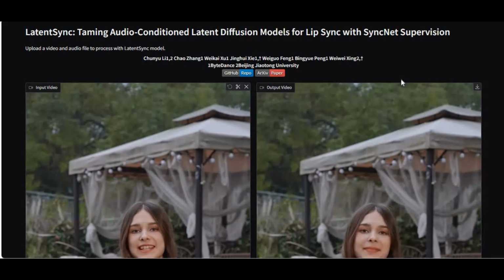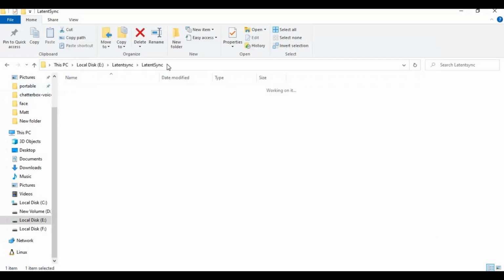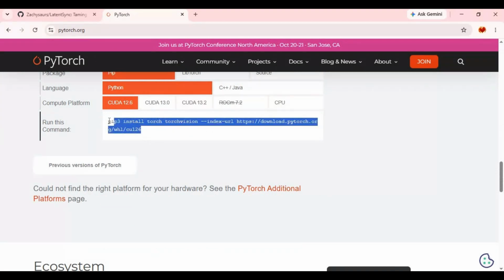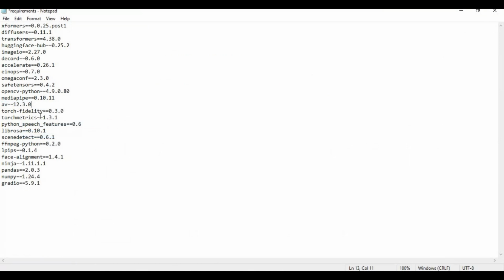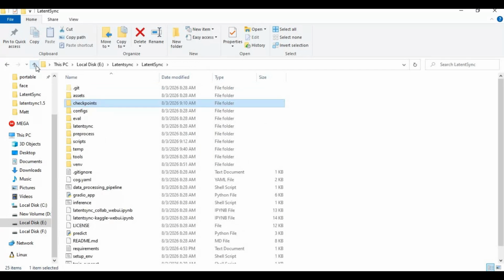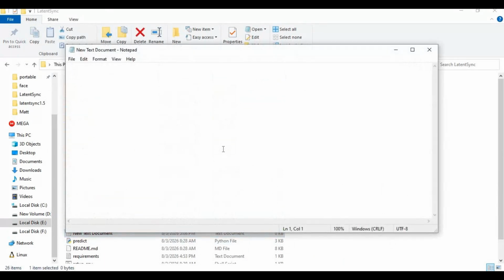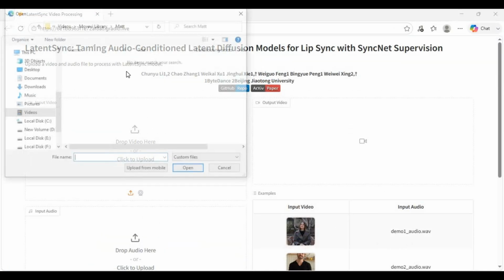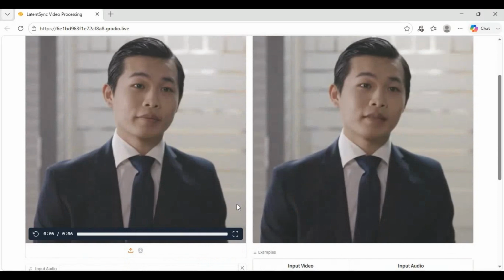LatentSync 1.5 Local Installation Guide (2026) | Best AI Lip Sync Tool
learn how to install **LatentSync 1.5** on Windows with this complete step-by-step tutorial. LatentSync is one of the best open-source AI lip sync tools, capable of producing realistic lip-synced videos while requiring only **6–8 GB of VRAM**. Whether you're dubbing videos into different languages, creating AI avatars, or making content for YouTube and social media, this guide will help you get everything running locally.

In this video you'll learn:
✔ Complete Windows installation
✔ Download and install all dependencies
✔ Run LatentSync 1.5 locally
✔ Fix common installation errors
✔ Generate high-quality AI lip sync videos